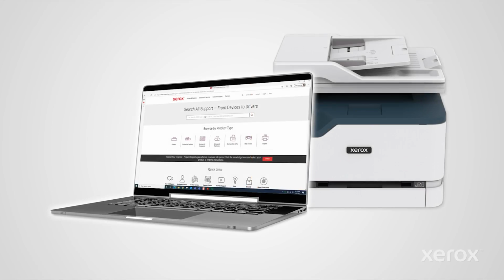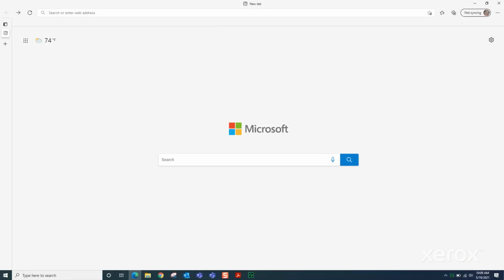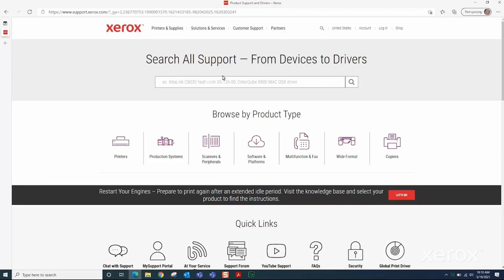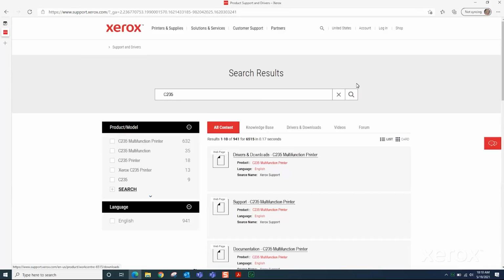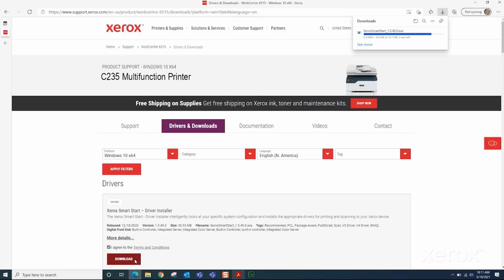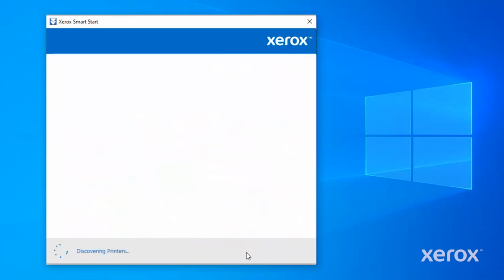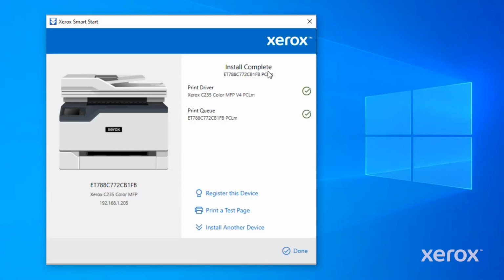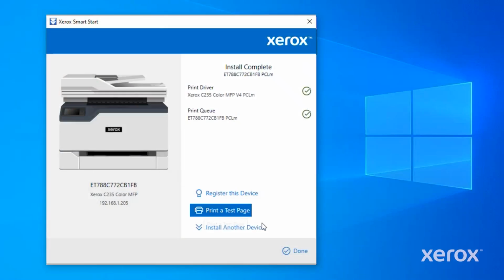Xerox® C235 Color Multifunction Printer and Xerox® C230 Color Printer Windows Print Driver Setup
This video demonstrates how to download a Print Driver from Xerox.com and install the driver on a Windows computer.

BR39642